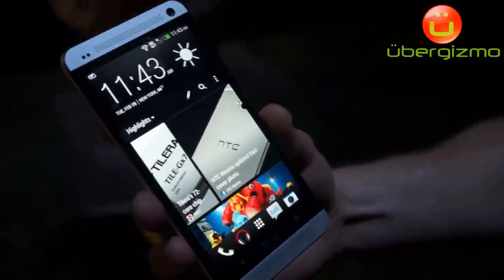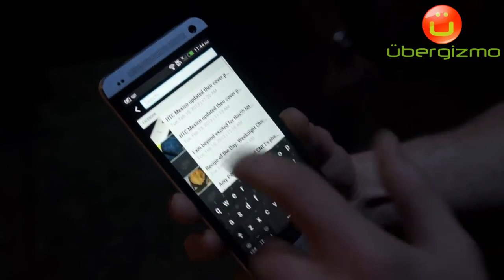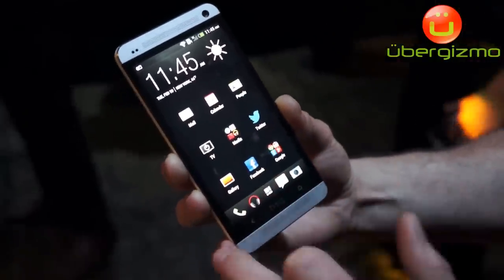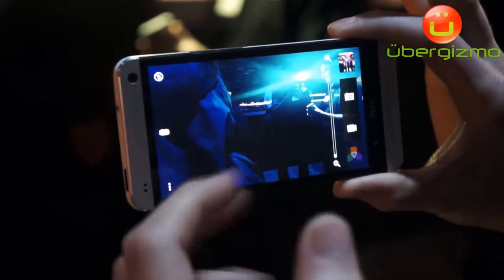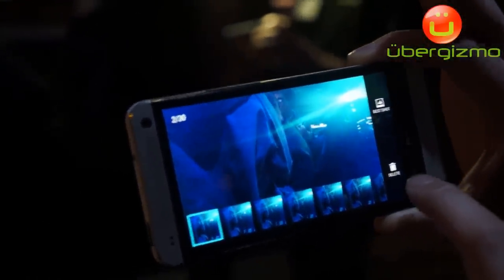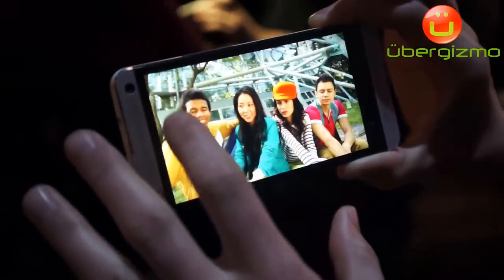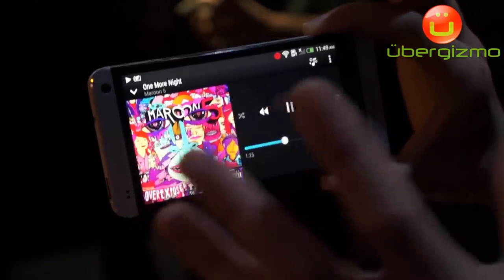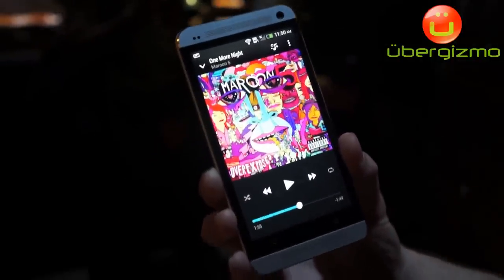HTC One Hands-On Review (HD)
This short clip was shot at the HTC One Launch in New york and shows what the new high-end HTC phone looks like along with the most important features.